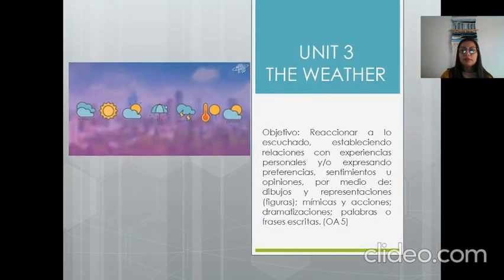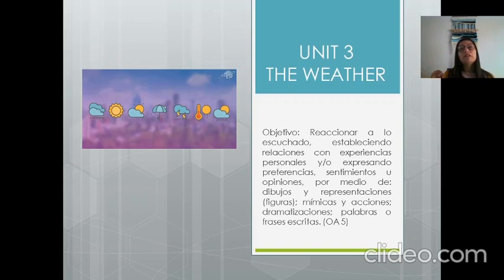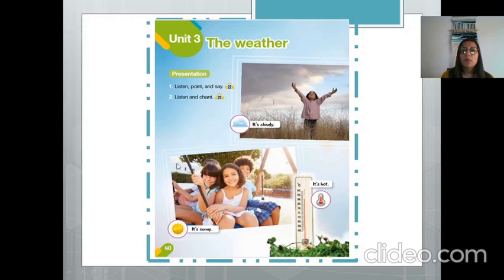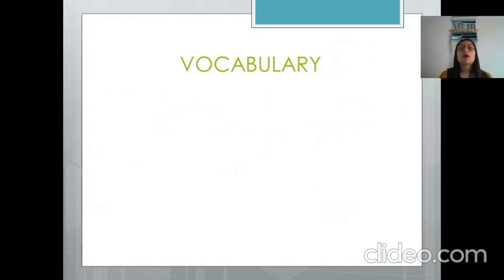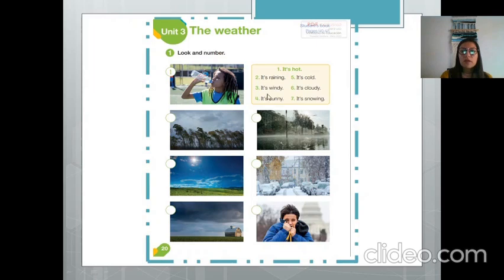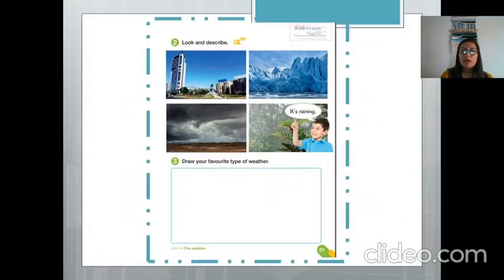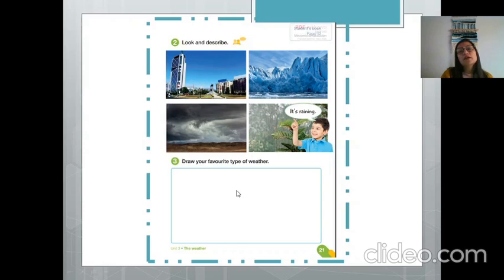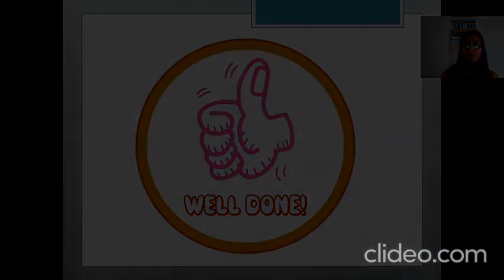2° Básico Inglés. Clase grabada N°6, actividad N°10 The Weather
Objetivo: Reaccionar a lo escuchado, estableciendo relaciones con experiencias personales y/o expresando preferencias, sentimientos u opiniones, por medio de: dibujos y representaciones (figuras); mímicas y acciones; dramatizaciones; palabras o frases escritas. (OA 5)